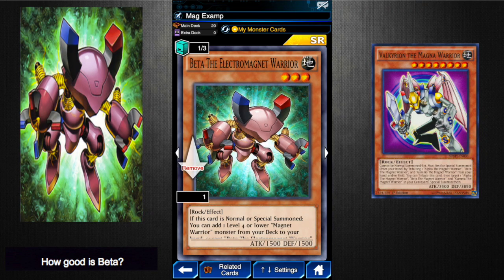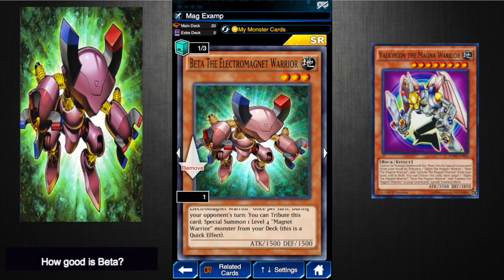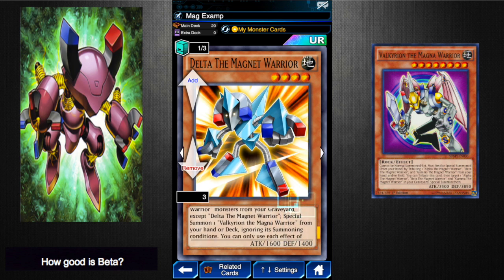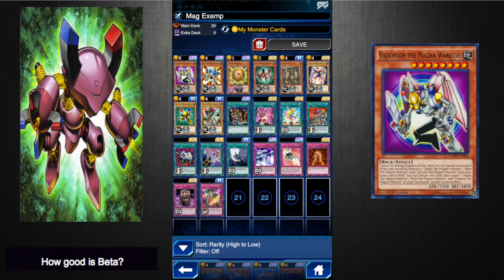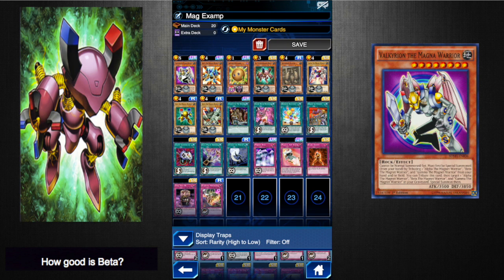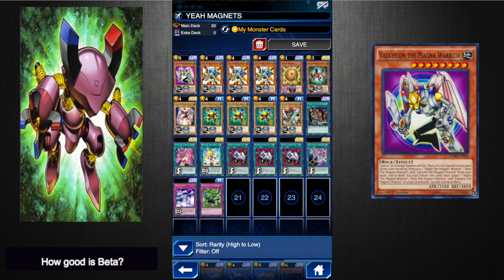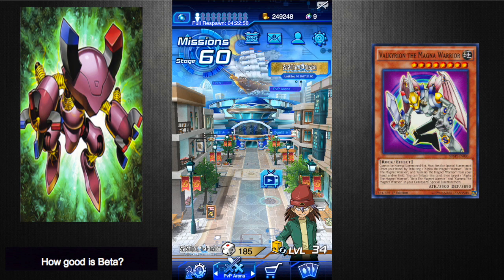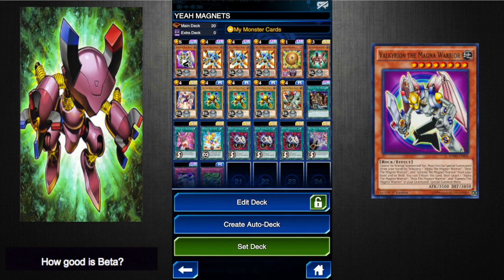Duel Links #25: How good is Beta, the Electromagnet Warrior? [Card Analysis]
Moral of this video: Beta is a critical part of Magnet Warrior decks. That being said, Magnet Warrior decks are not good by any means in this meta.